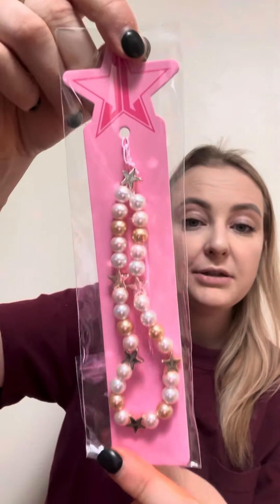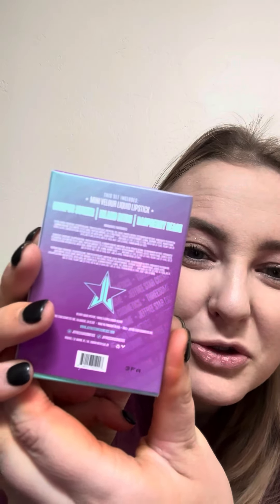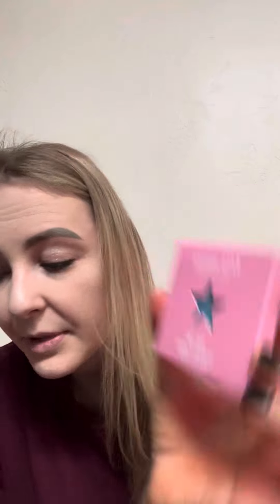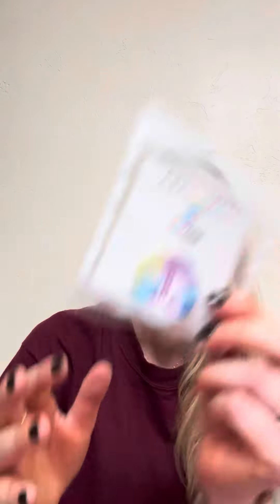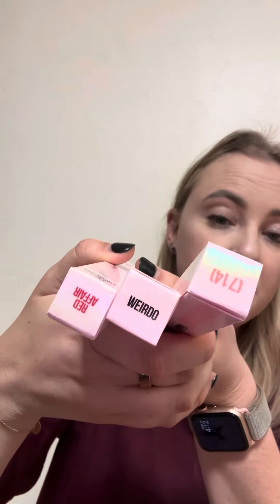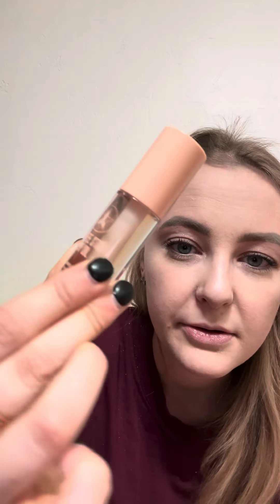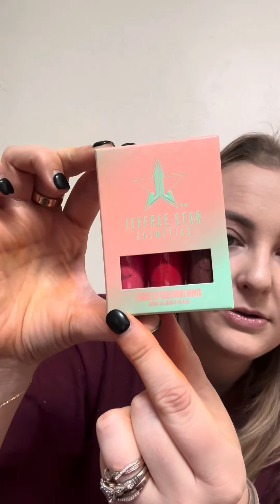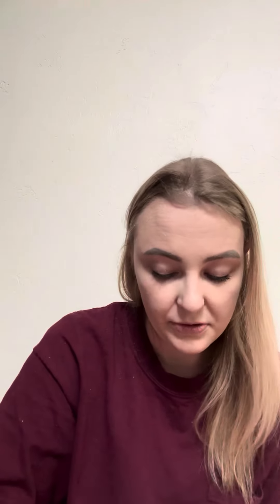Unboxing my Jeffree Star summer mystery boxes.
I am I’m boxing my Jeffree Star summer 2023 mystery boxes today. Warning there are spoilers of what is inside the mystery boxes.